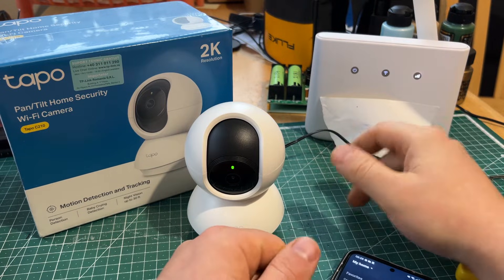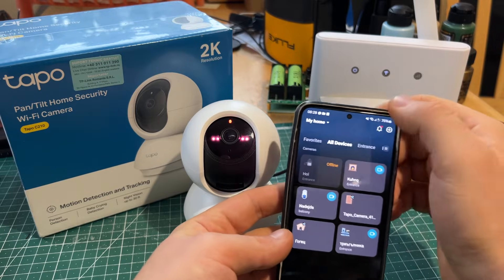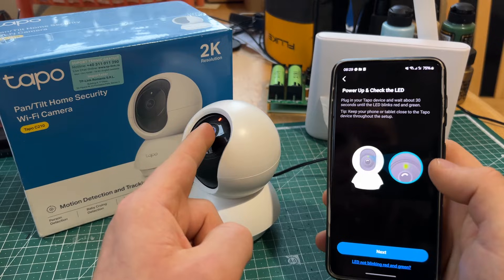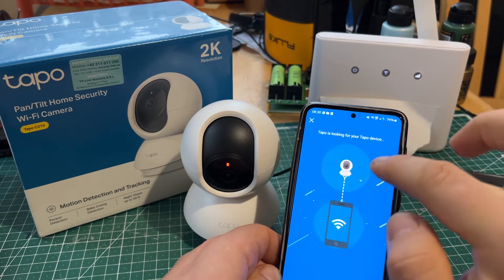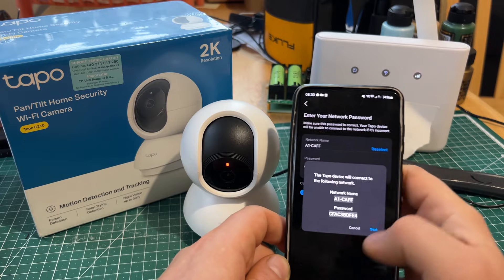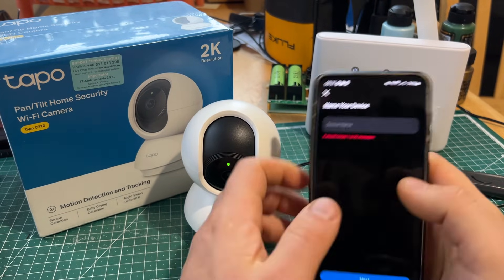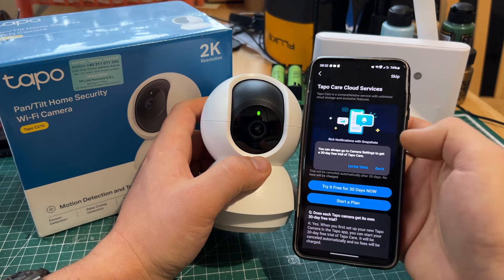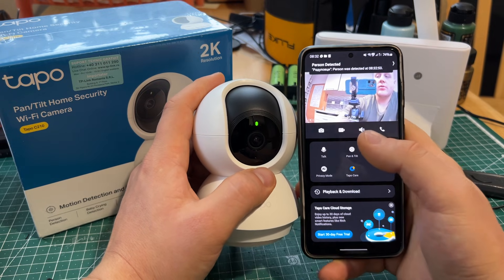How to Connect Tapo C210 to New WiFi Network